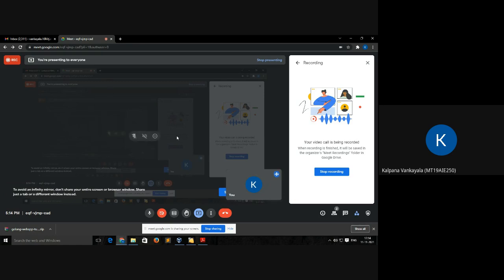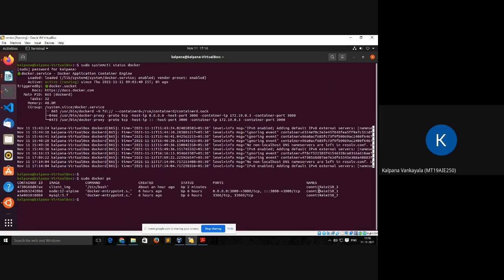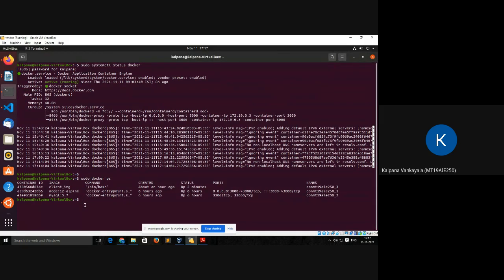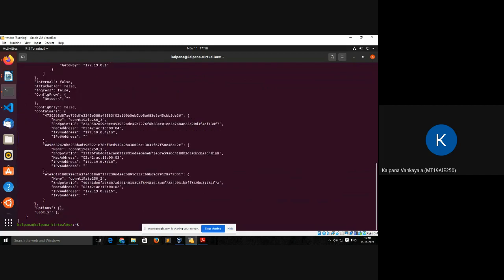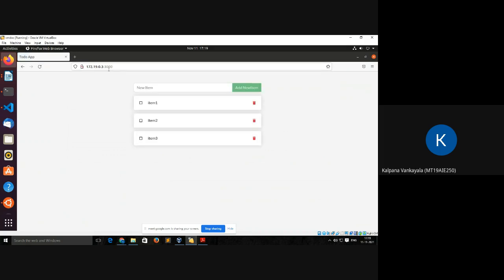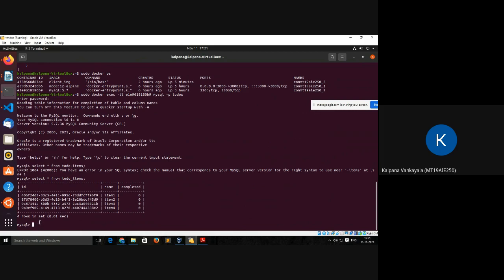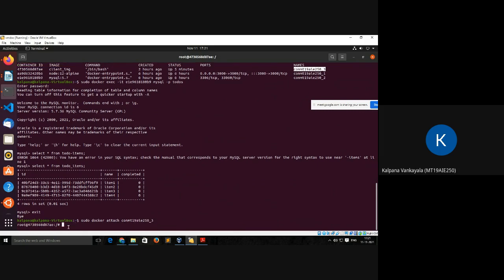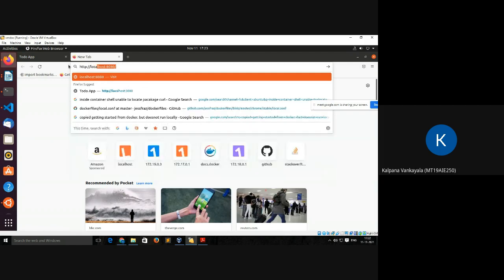MT19AIE250 CC A4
docker configuration, web app deployment,containers